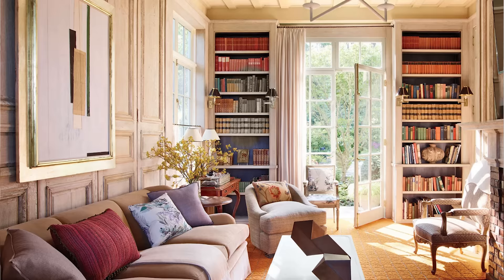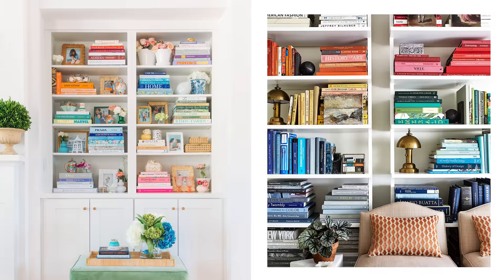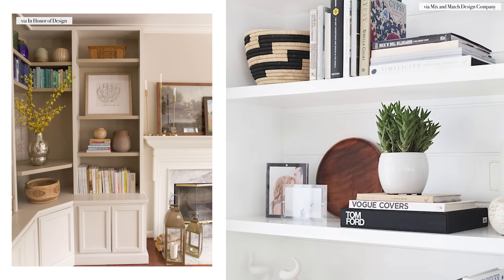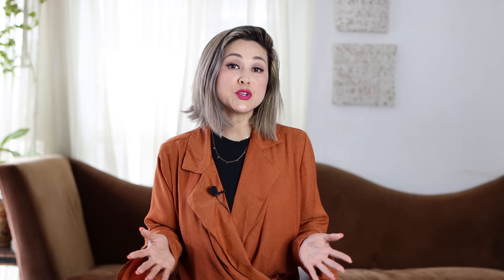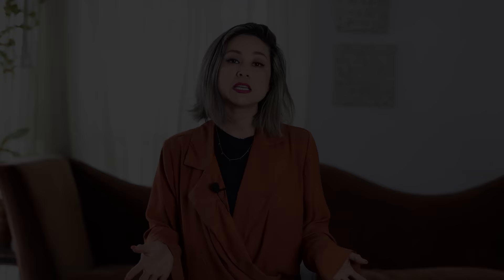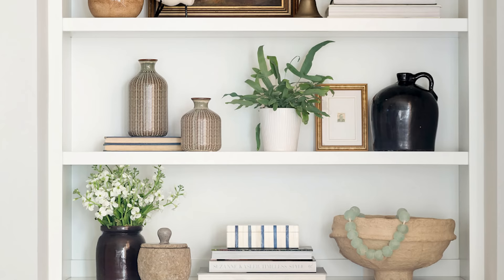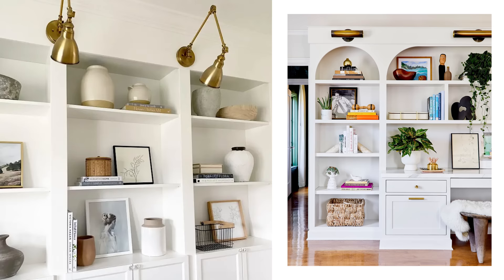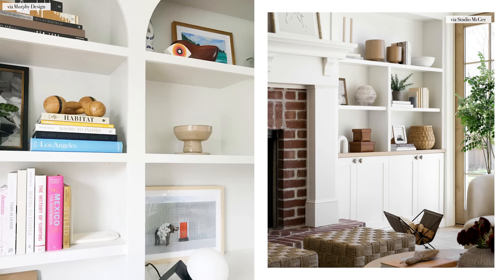8 Easy Ways to Make Your Bookshelves Look More Expensive (Best Styling Tips!)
8 Easy Ways to Make Your Bookshelves Look More Expensive

These tips can be applied anywhere in the home where you have shelves to style and fill. Whether you’re displaying a collection of books, trinkets, souvenirs, photography or art- here are my TOP 8 TIPS to make your shelfie look more expensive, cohesive and designer chic.

If you loved this video, check out How to Style Consoles, Coffee Tables, and more

►► LET’S CONNECT!

0:00 Introduction
0:07 8 ways to make your bookshelf styling look more expensive
1:19 Group according to size or color
3:06 Vary the orientation
4:10 Add in another collection
4:56 Hang em high
6:13 Finish with greenery
7:19 Light it up
8:09 Leave some breathing room